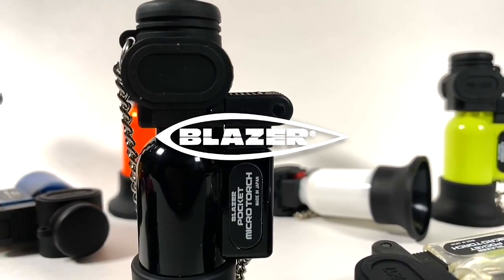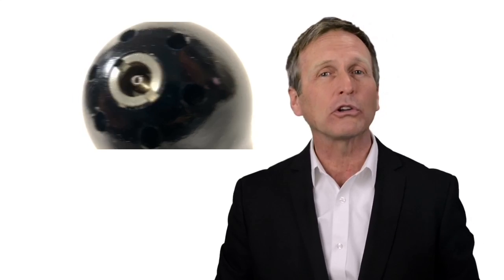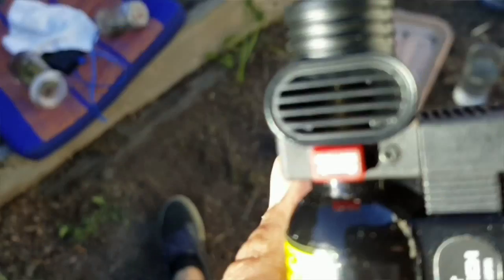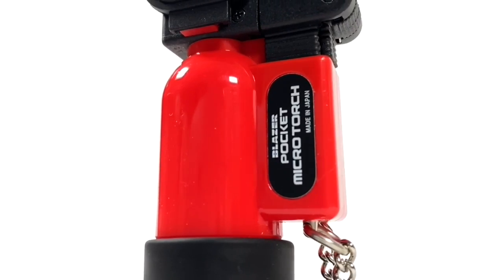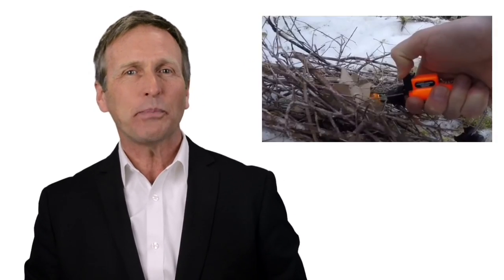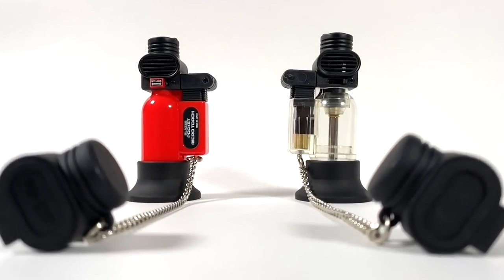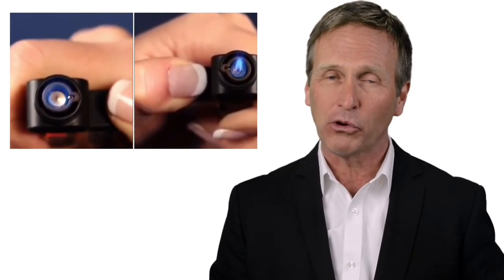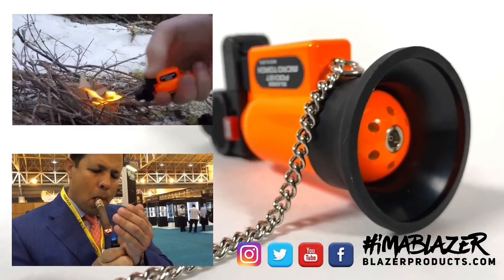The Pocket Blazer PB-207 Butane Torch Lighter by Blazer Products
The Blazer Products PB-207 (Pocket Torch) Lighter.

The made in Japan Pocket Blazer, or PB, was first released in 1985 as part of the original Blazer line of self-contained, self-igniting butane torches. All featuring the world's first state-of-the-art piezo crystal instant ignition system.

This small, yet powerful tool features a wind resistant 2500ºF torch flame, the largest fuel tank available in a pocket torch lighter, a safety cap and a locking lever for applications where a continuous flame is required. The child resistant version of the PB features an intuitive mechanism which ensures safety in any environment.

Solid Japanese construction and craftsmanship as well as lightweight portability quickly made the PB an essential tool for plumbers, mechanics, medical and dental technicians.

The PB first found its way into the broader marketplace during the 1990s cigar boom. The lighter industry had never seen anything like it.

While continuing to expand into other markets, like camping, tactical and survival gear, the PB207 carries with it a three decade history of reliability and dependability. Often imitated, never duplicated, the Blazer PB-207 remains unmatched as the world's best made in Japan pocket torch lighter.

Available in a wide range of colors and styles, you’re sure to find a favorite.

The Black and Clear PBs are also available in a new wide torch flame version for even more surface coverage.

The Pocket Blazer PB-207 Torch Lighters are available now online and in fine stores everywhere.

Get the first. Get the best. Get a Pocket Blazer.

Facebook.com/BlazerProducts
Twitter.com/BlazerProducts
Instagram.com/blazerproducts
Youtube.com/user/BlazerProducts